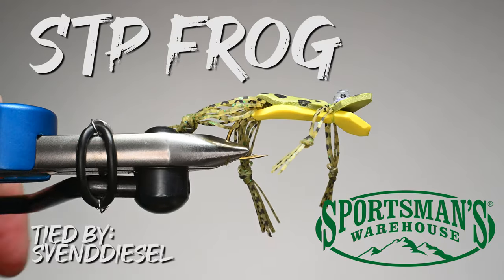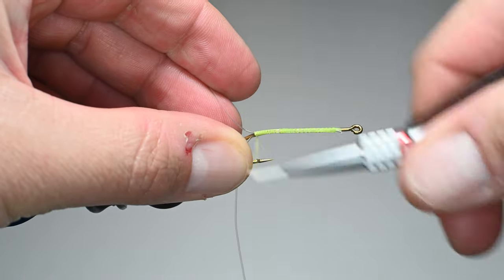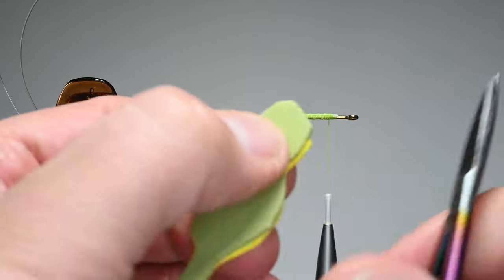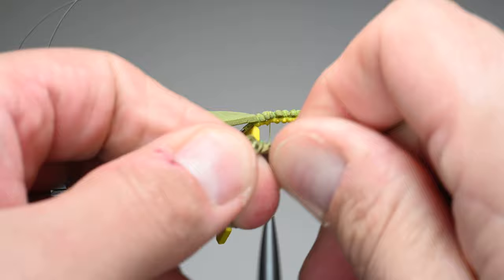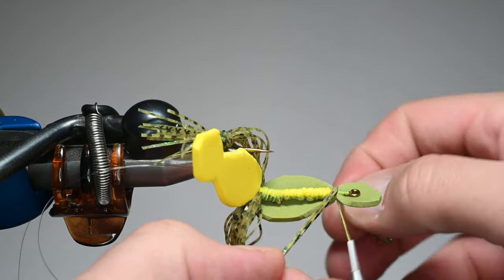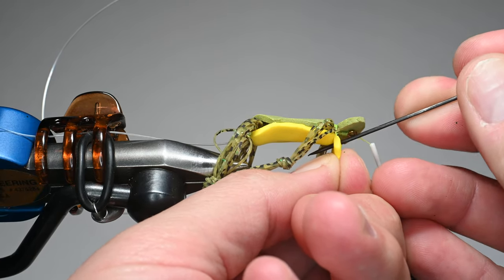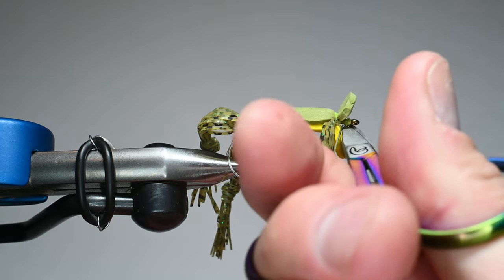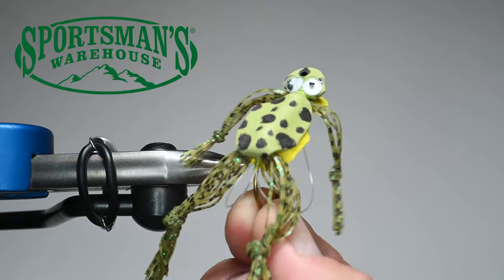STP Frog Fly Pattern tied by Svenddiesel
If you like catching bass with top water flies, this is your next fly.  A Tony Tomsu pattern that uses a clam shell technique to mix and match foam colors creating the perfect frog body.

In this video you will learn how to tie this ultra effective pattern.  Feel free to mix and match color styles to match the perfect frog in your area of the world.  I have found that in the Rocky Mountains, that the yellow or white underbelly is best.  I love the movement of the Sili Legs and you cant go wrong with the barred color.

This pattern is a lot of fun to tie, but more fun to watch as it triggers hits and bites on the top water.  Its also very durable.  I've caught upwards of 20 bass on one fly before the legs begin to break, but even then it still works.

If you have any questions or comments, please leave them below.  The recipe is below with links to the products used.

Svend

Glue: Super glue
Weed Guard: 30-50lb Mono